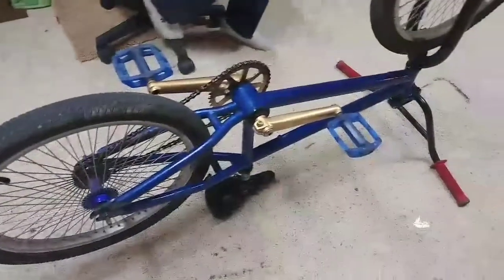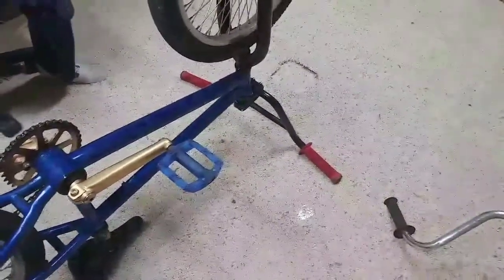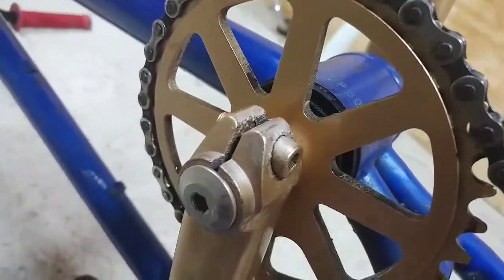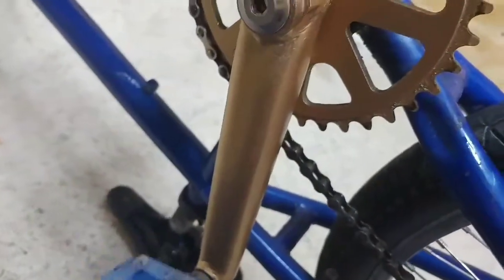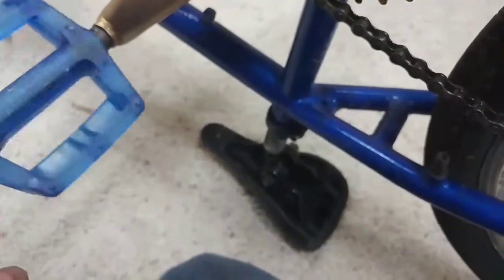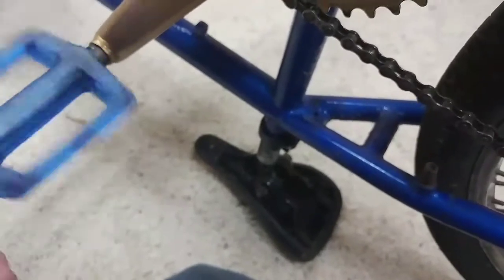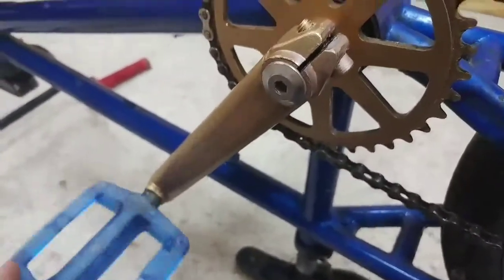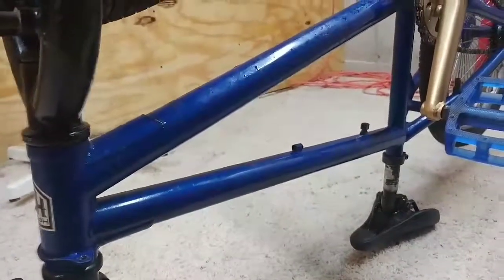Haro BMX Bike After Painting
Song: Klim Beatz-Stay With Me